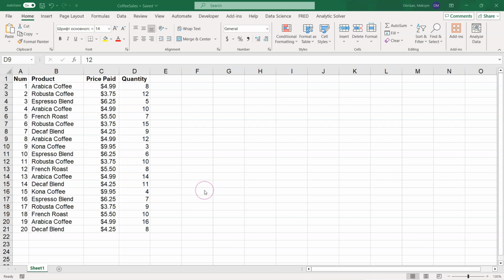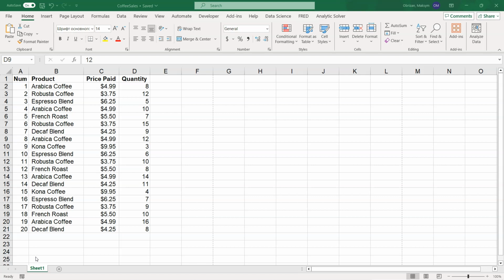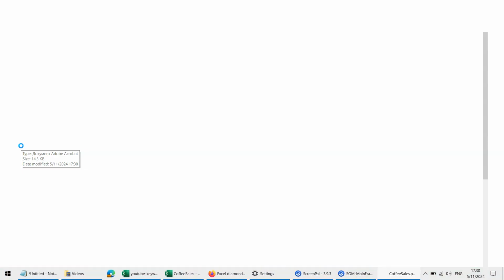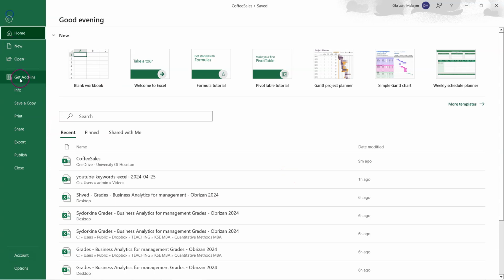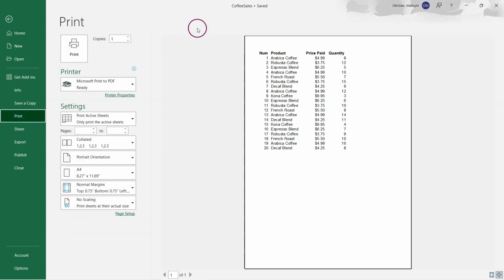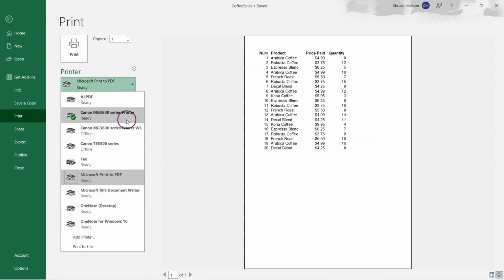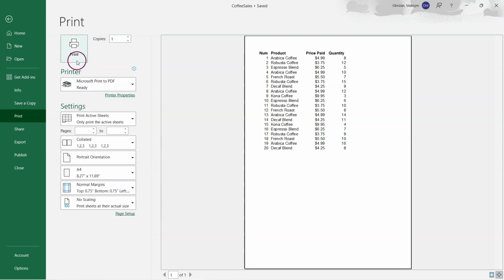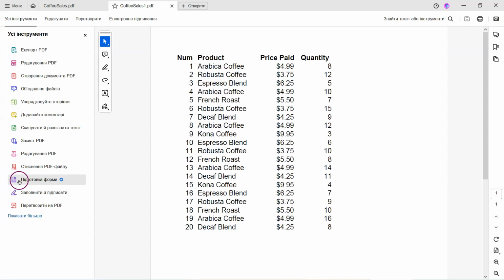Excel to pdf: 💎Excel Diamond # 1💎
if this video saved you time ☕️

📘✨ Are you looking to transform your Excel files into easily shareable PDF documents? Join us in "Mastering PDF Export in Excel: A Step-by-Step Guide" to unlock the secrets of seamless file conversion! 🖨️📊 Whether it's preserving the format of financial reports or making sure your data is presentation-ready, this tutorial covers everything you need. Learn two essential methods to save your spreadsheets as PDFs, including the built-in Save As feature and the Microsoft Print to PDF option. 🌟👩‍💻 Excel ExcelTips ExcelTutorial LearnExcel ExcelSkills ExcelGuide ExcelTraining MasterExcel ExcelBasics ExcelEducation 📝🔍 Get ready to boost your productivity and take your Excel skills to the next level! 🚀💼

Unlock the power of your Excel spreadsheets by converting them to PDF with ease! 📊✨ Whether you're looking to share reports securely or present data professionally, our tutorial on converting Excel to PDF has you covered. Learn to use the Excel to PDF converter, understand the nuances of Excel export to PDF, and discover efficient methods to convert your Excel spreadsheets into ready-to-share PDF files. 📁🔄 Perfect for professionals and students alike, this guide ensures your data retains its integrity and style in a PDF format. 🚀📑 Join us to master the Excel convert to PDF process today! 🌟💼

⏱️VIDEO CHAPTERS⏱️
0:00 Excel to pdf
0:15 Option 1: Save as pdf
0:46 Option 1: Microsoft Print to pdf